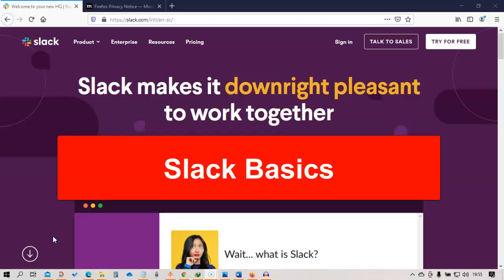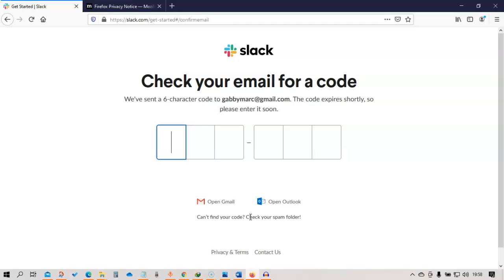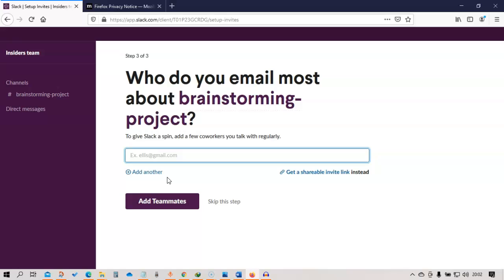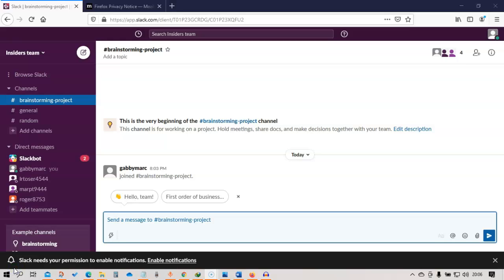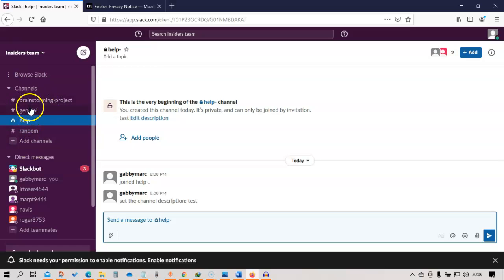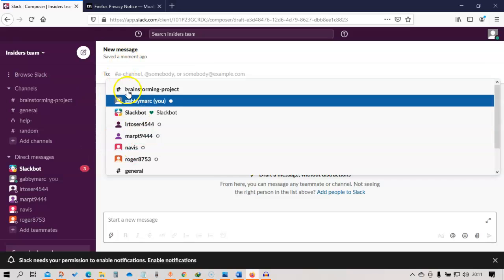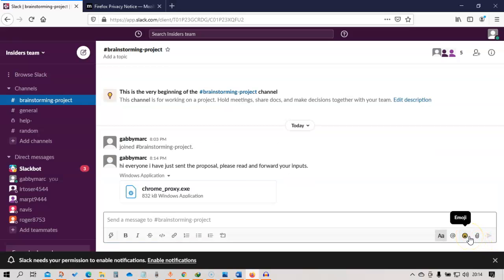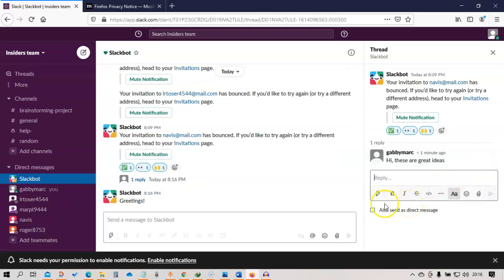Slack Basics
In This Tutorial, I'm Going To teach You Slack Basics.
If You Want To use slack for project management, I will show you tips and tricks, Keep Watching This Video Till The End. It's A Very Easy and Simple Process and I will show you some cool features.